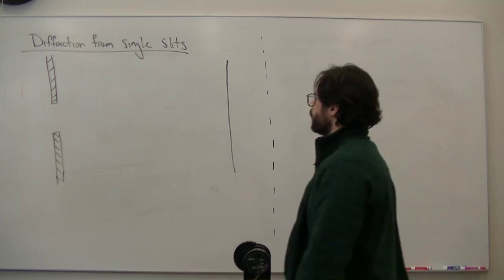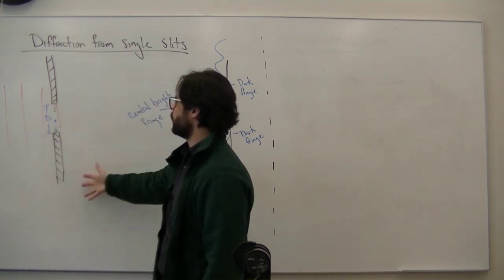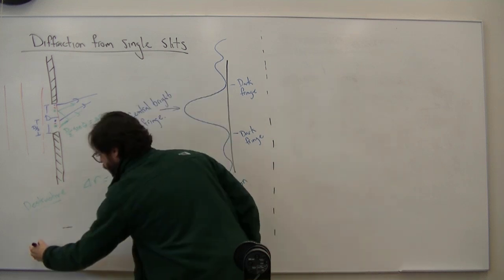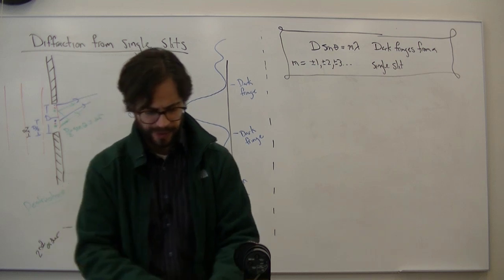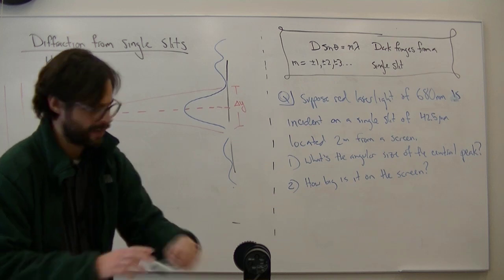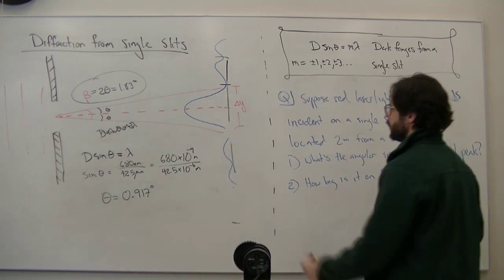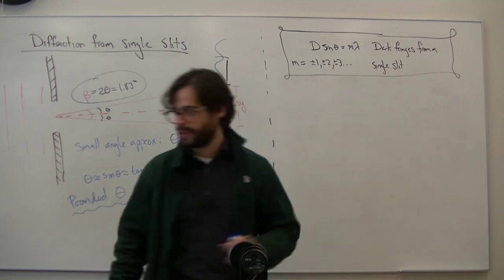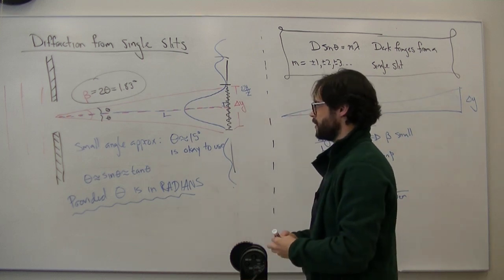Lec 16 Single Slit Diffraction